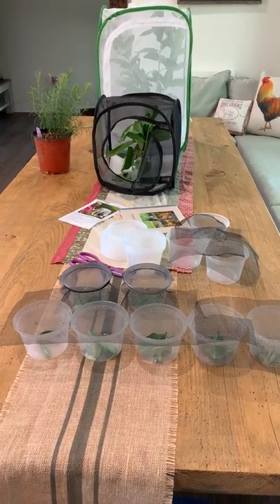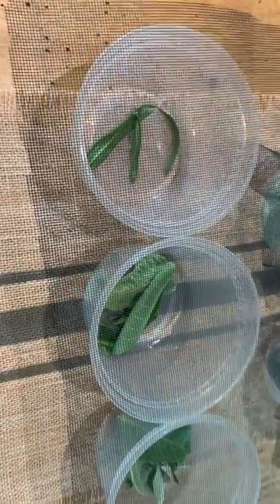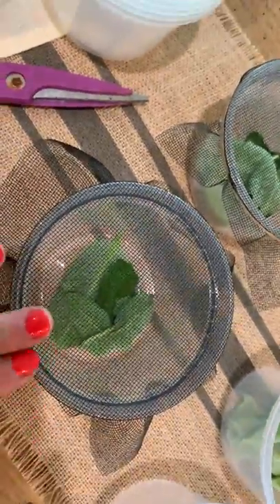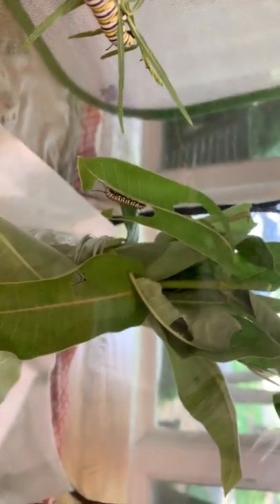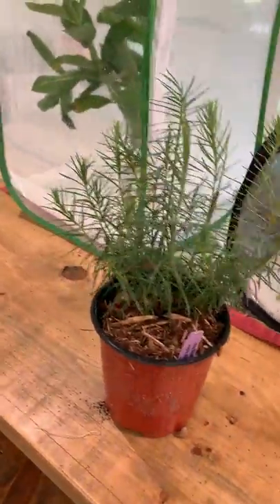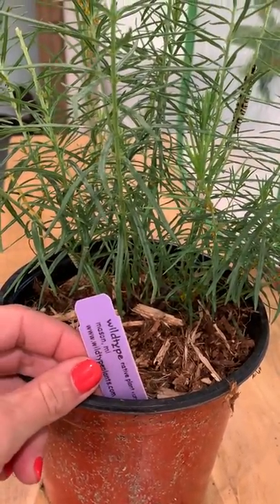Raising Monarch butterflies with only ONE plant!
Thank you for choosing to follow us as we add to our dream hobby farm!

See links below for materials that I use to raise monarchs...

Amazon Wishlist needed for raising monarchs:

Large butterfly tent
Small butterfly tent
Floral tubes with rack for milkweed cuttings

If you would prefer to give directly to our channel, you can send PayPal

Thank you so much for supporting in us!